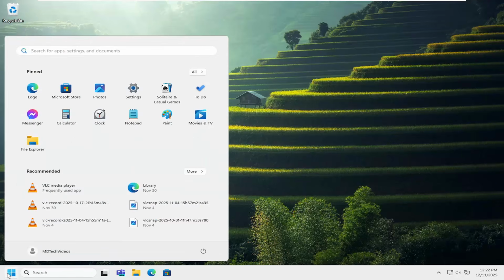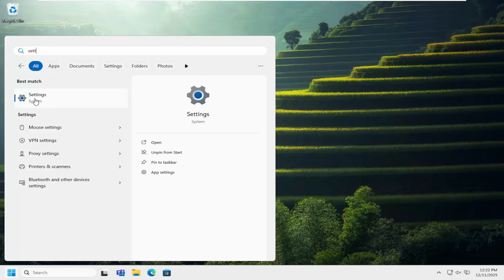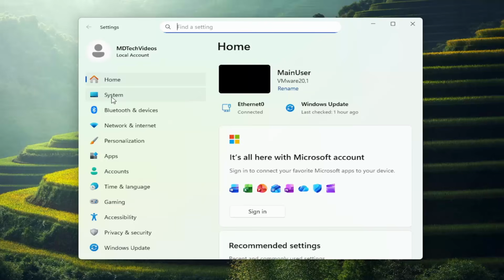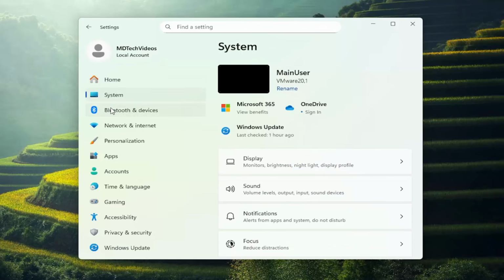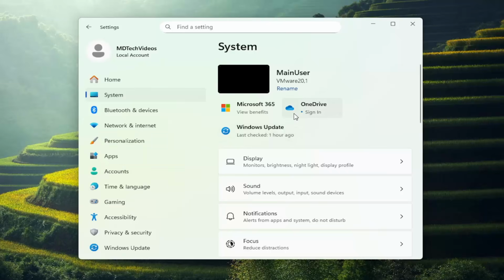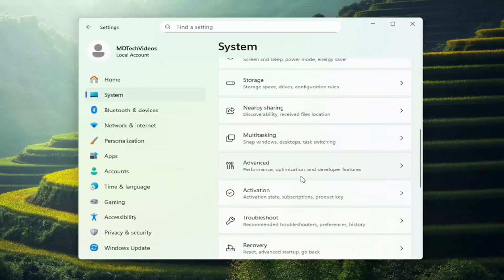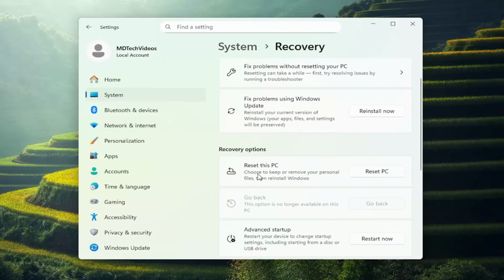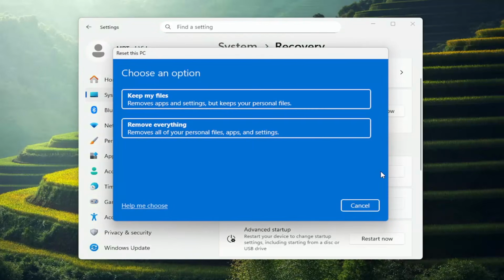How To Factory Reset Dell Computer - Restore To Factory Settings [Tutorial]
This video tutorial explains how to factory reset a Dell computer and restore it to its original factory settings, highlighting its usefulness for resolving software issues and improving overall system performance. It discusses scenarios such as slowdowns, recurring errors, or malware infections that may require a full reset to return the system to its default state. The content is aimed at Dell users who want to refresh their system while ensuring reliable and stable operation. By focusing on this topic, the tutorial helps viewers understand the benefits and considerations of performing a factory reset on a Dell computer.

Issues addressed in this tutorial:
dell computer factory reset
restore dell computer to factory settings
dell computer system restore
dell recovery guide
dell reset windows
dell computer troubleshooting
dell computer refresh system
dell restore default settings
dell repair guide
dell computer reset tutorial

The tutorial also emphasizes how a factory reset can remove problematic software, fix system errors, and restore optimal performance and stability. It highlights the importance of preparing for data backup before resetting the computer to prevent personal file loss. Without walking through step-by-step instructions, the video focuses on the purpose and benefits of restoring a Dell computer to factory settings. This makes it a useful guide for users seeking to refresh their Dell system safely and efficiently.